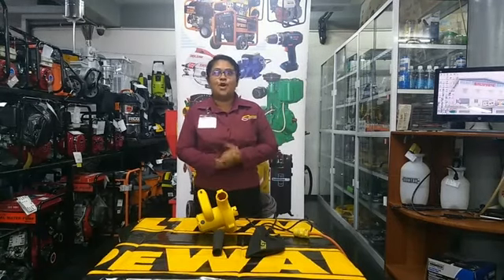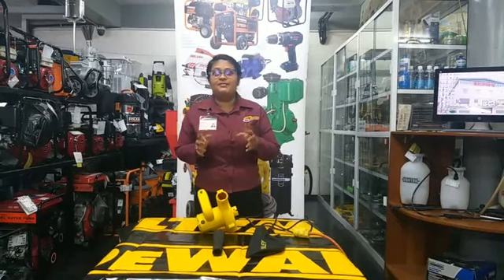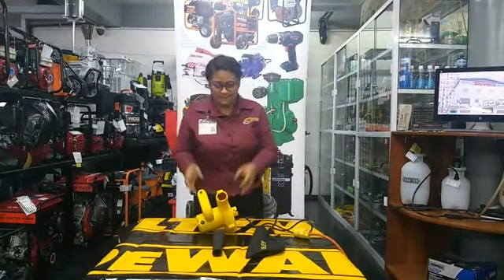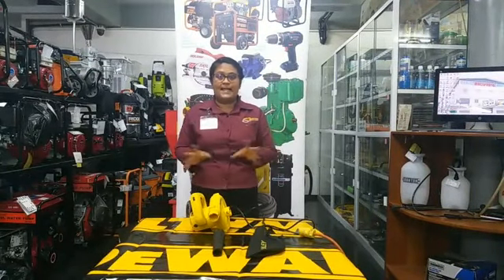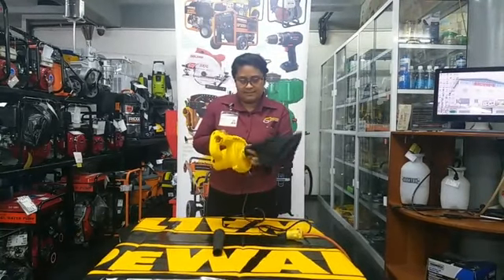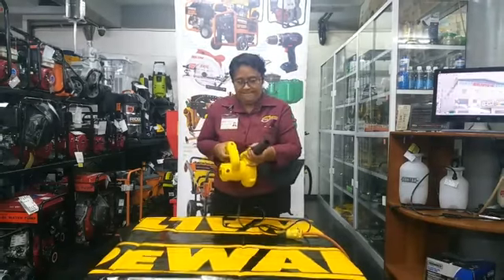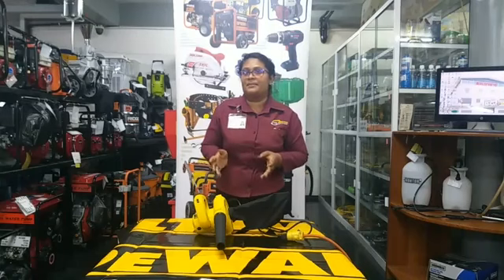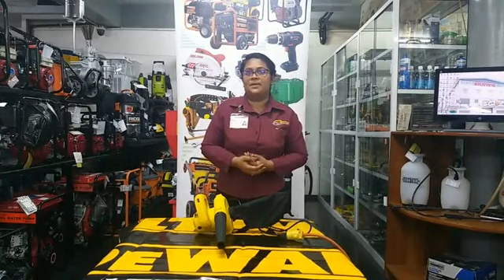CARPENTERS and FACTORIES! Invest in a STANLEY BLOWER today!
Now available at your #1 Industrial Store are STANLEY BLOWERS!
Visit us today at 31 High and Hadfield Streets or Shop Online via silviesonline.com